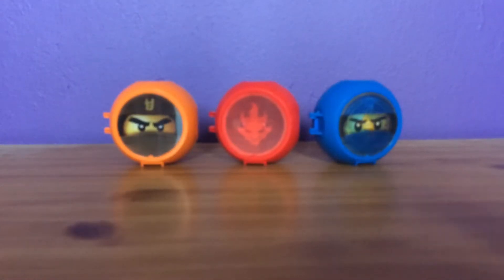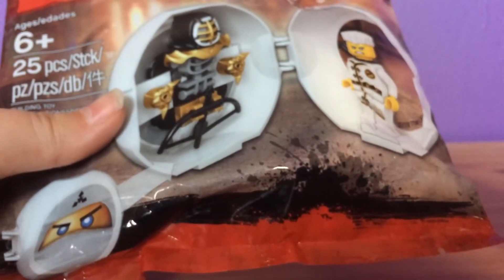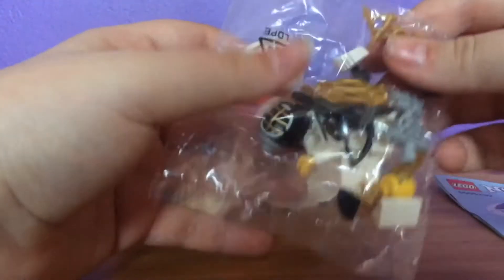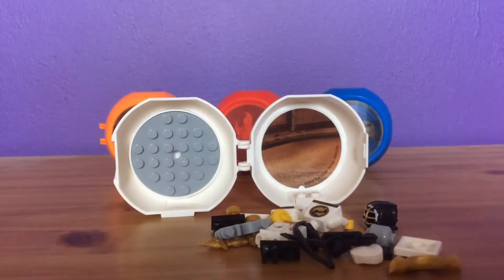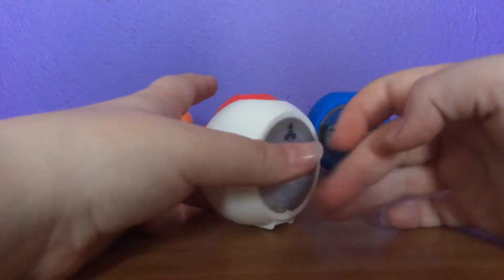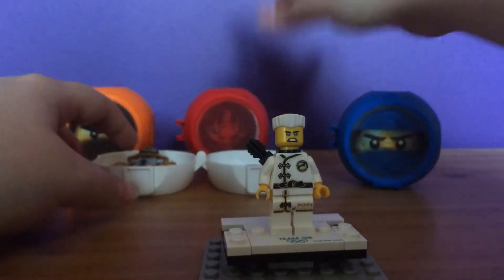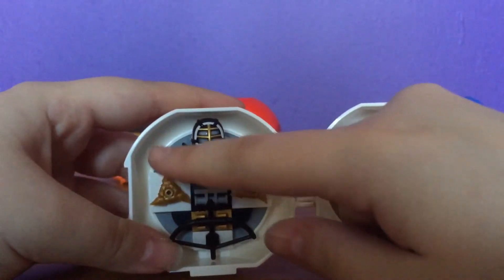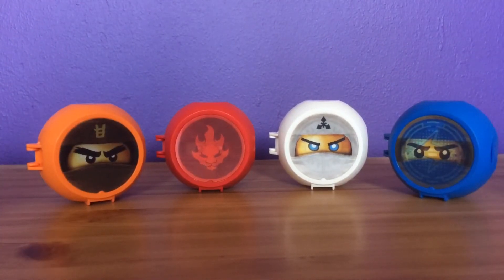Lego Ninjago Sons of Garmadon Zane Battle Pod Polybag (5005230) review